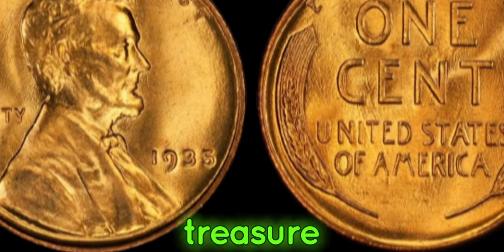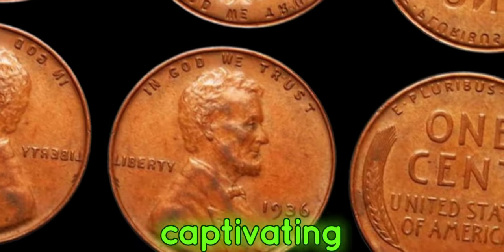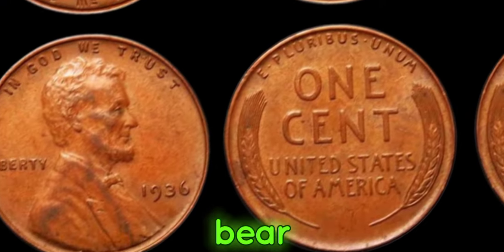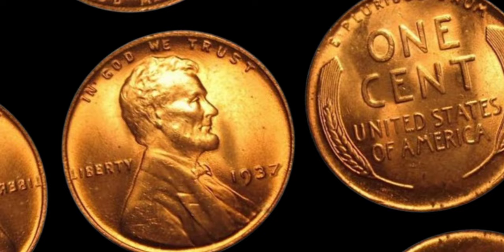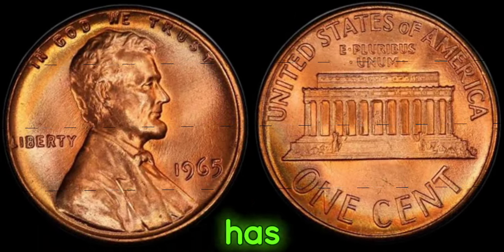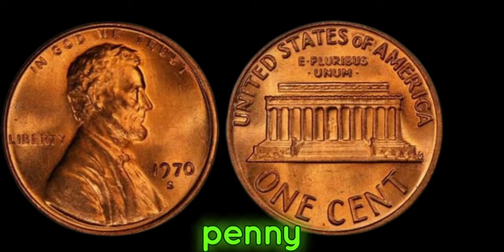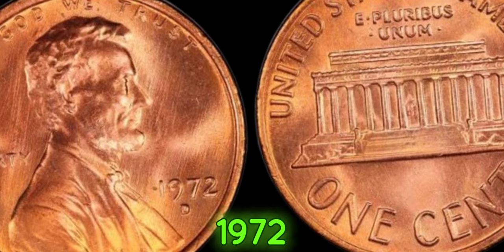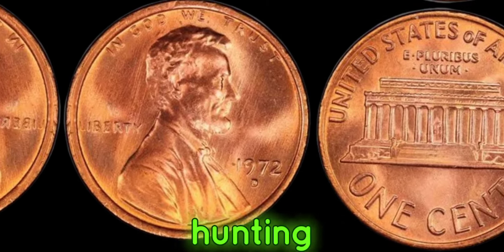TOP 5 LINCOLN PENNIES WORTH A LOT OF MONEY! PENNIES WORTH MONEY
Welcome, numismatic enthusiasts and treasure hunters alike, to an exhilarating journey through the world of coin collecting! In this captivating video, we unveil the clandestine world of Lincoln pennies, where seemingly ordinary coins hold extraordinary value. Prepare to be amazed as we uncover the top 5 Lincoln pennies that are worth a small fortune!
Join us as we delve into the rich history and intricate details of these coveted coins. From rare minting errors to elusive key dates, each penny possesses its own unique story waiting to be told. Whether you're a seasoned collector or a curious newcomer, this video promises to ignite your passion for numismatics and inspire you to embark on your own treasure hunt.

Throughout this riveting countdown, we showcase stunning visuals and provide insightful commentary to guide you through the enchanting realm of valuable Lincoln pennies. Discover the secrets behind their rarity and learn valuable tips for identifying these hidden gems in your own collection.

Prepare to be astonished as we reveal the astonishing values these humble pennies can command on the market. From astonishing auction results to jaw-dropping appraisal values, you won't believe the immense wealth that can be found in the palm of your hand.

Whether you're seeking to expand your knowledge or simply marvel at the beauty of these numismatic wonders, this video is sure to captivate and inspire. So grab your magnifying glass and join us on this thrilling adventure as we unveil the Top 5 Lincoln Pennies Worth a Fortune!

Don't miss out on the chance to uncover priceless treasures hidden in plain sight. Let's embark on this exhilarating journey together and unlock the mysteries of numismatic wealth!